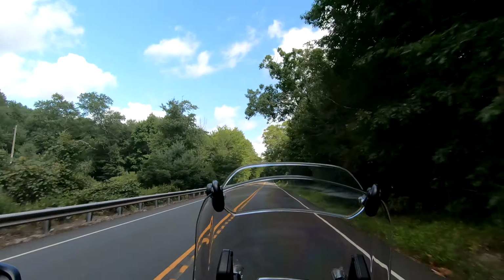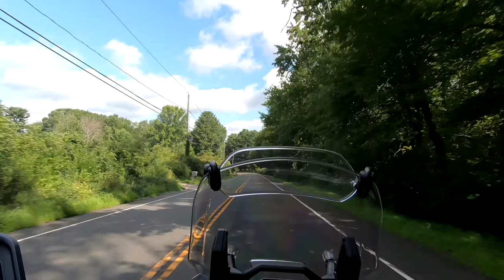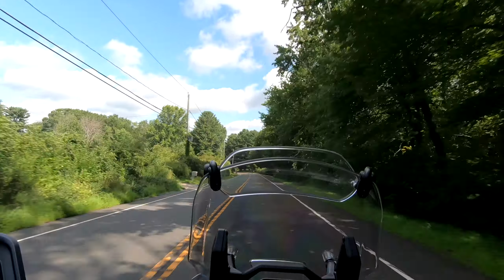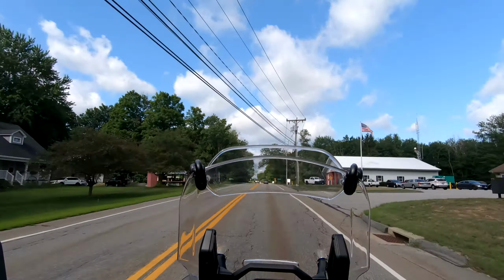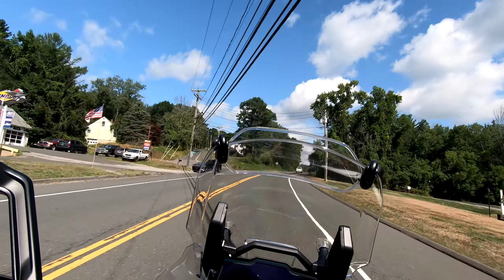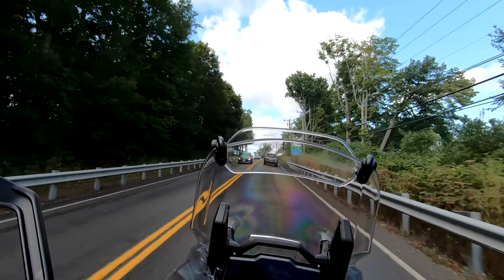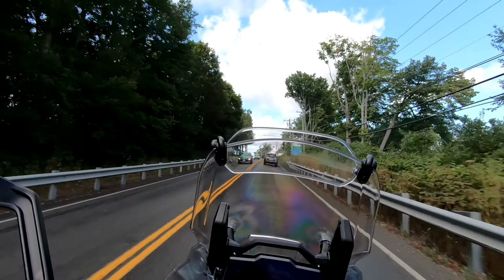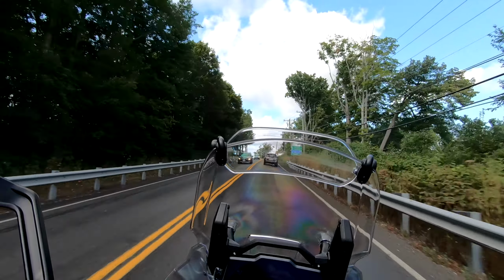2023 Triumph 1200 Tiger GT Explorer ride to Toymakers Cafe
Triumph Tiger 1200 GT Explorer Ride to a get together at the former Toy Makers Cafe to meet up with friends. Just a casual ride on some beautiful roads here in CT.